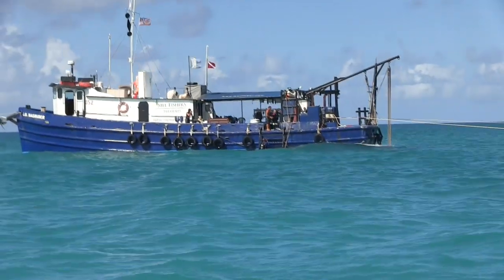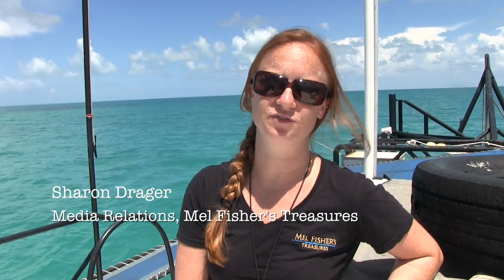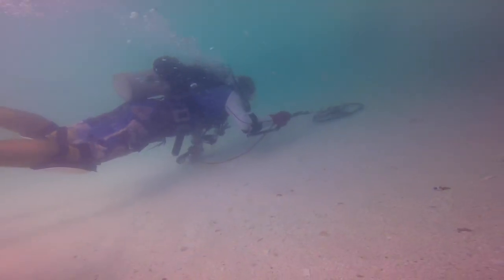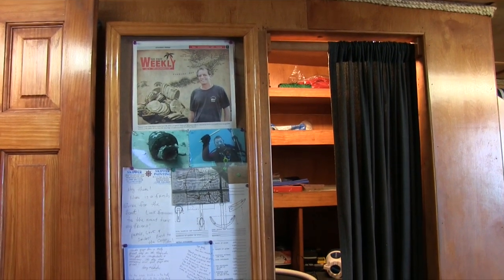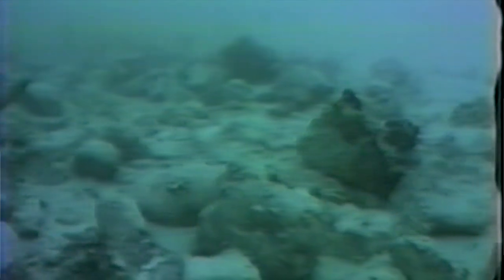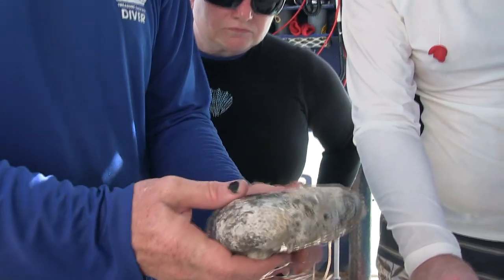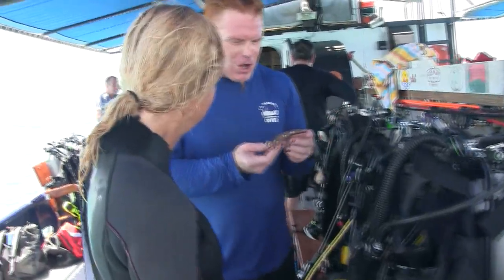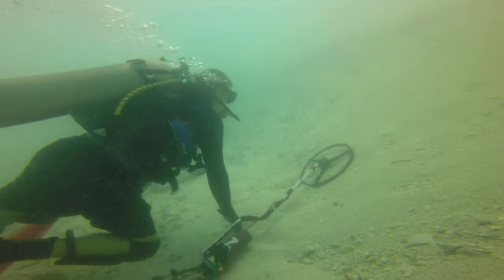Search for more Atocha booty with Mel Fisher Treasures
Mel Fisher's treasure hunters continue search for more Atocha shipwreck booty in the Florida Keys.